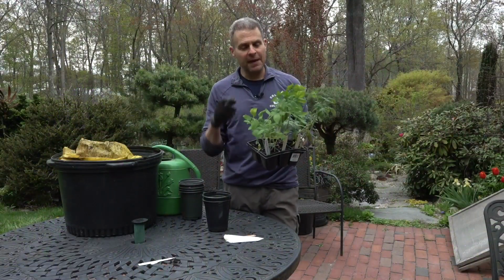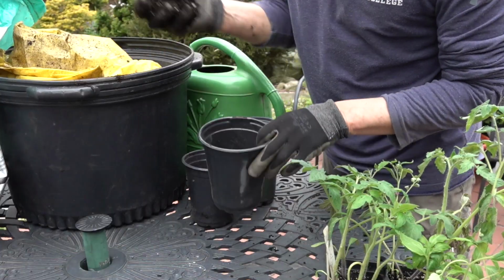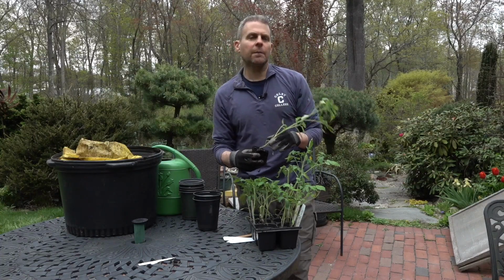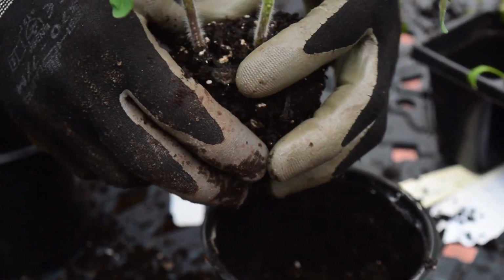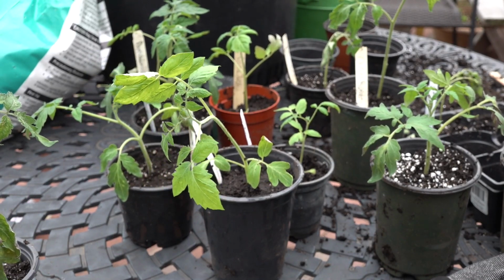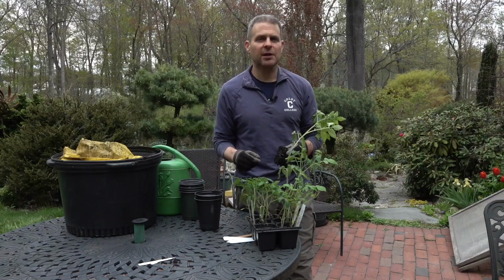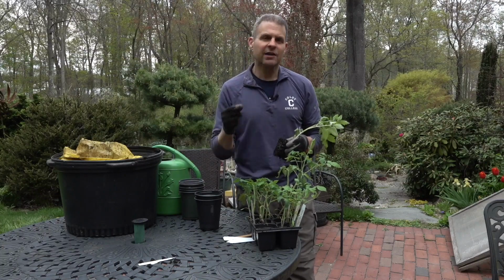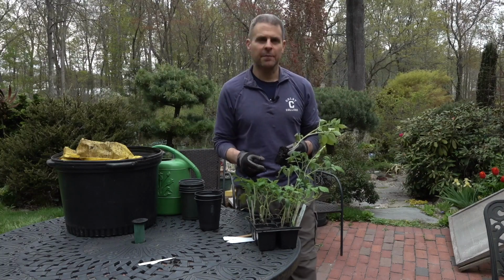Potting Up Tomatoes Before Planting Outside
If you grow your own tomatoes from seed you might have to move them into larger containers for a few weeks before moving them outside. In this edition I show you my method.  There are other methods and tips.  Please share and check out my podcast called Growing Wisdom on all podcast channels. Growing Wisdom garden videos will help you with all your gardening and landscaping needs.  Come back every week for our latest tips on what to do in your yard. Ask questions and make suggestions!